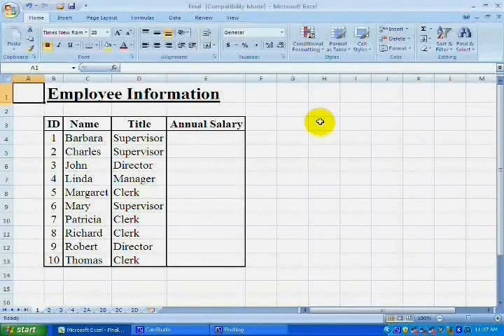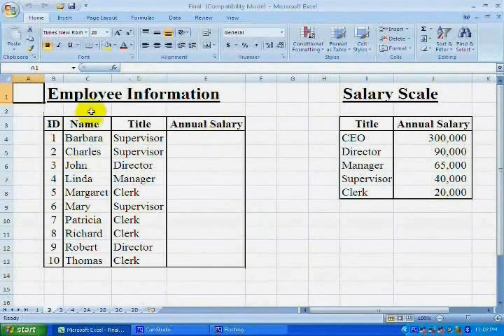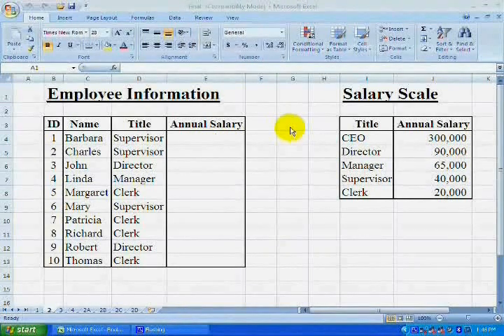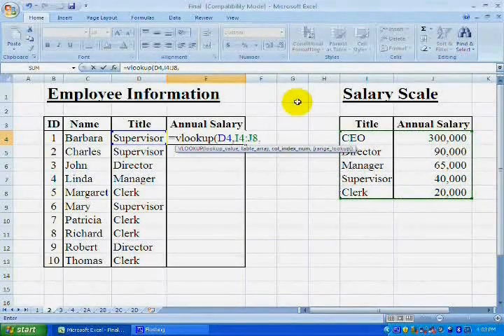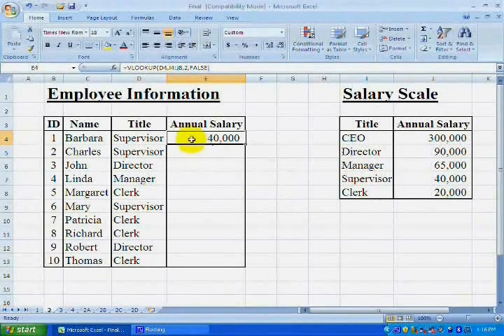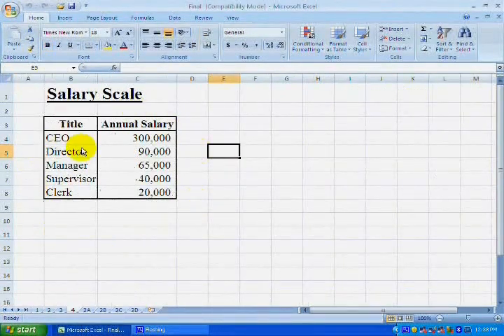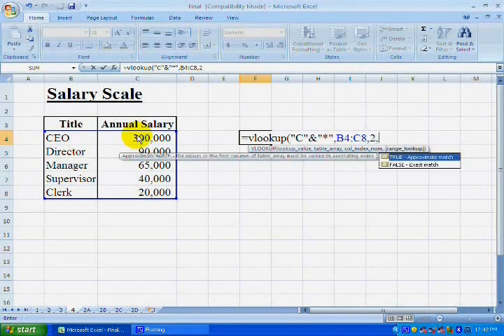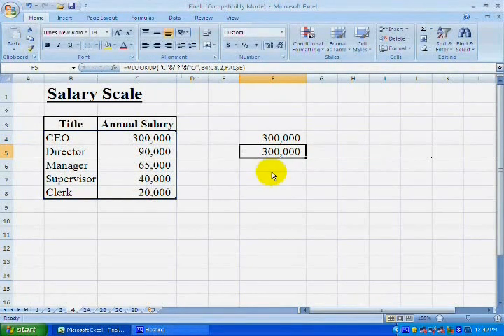Excel VLOOKUP Function Tutorial - Part 1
This video will show you how to use a Microsoft Excel VLOOKUP function, its application, and some troubleshooting... Enjoy! You can download the excel spreadsheet that I have used to create this video . This video is produced by Roger Kumariah. Thanks.